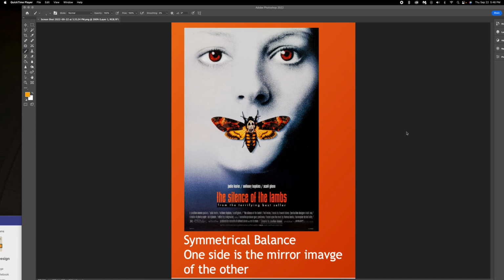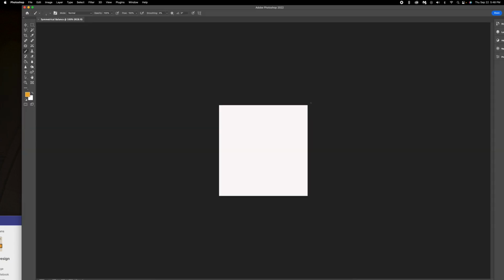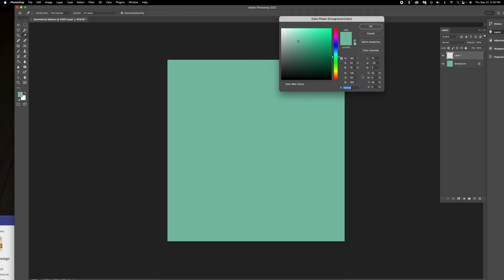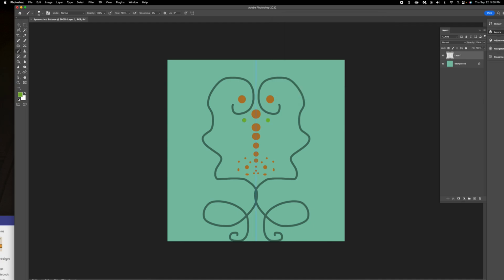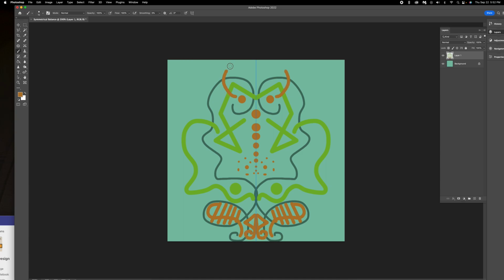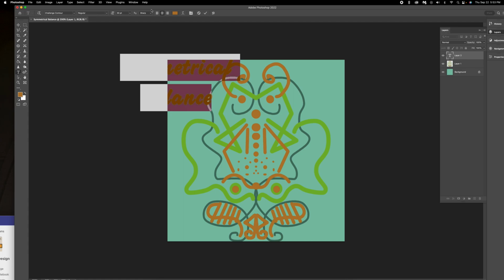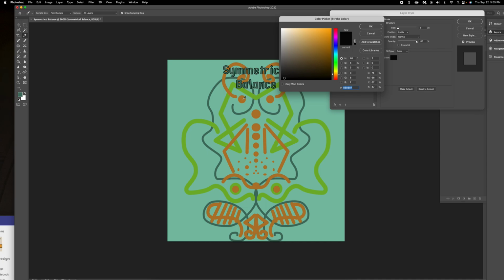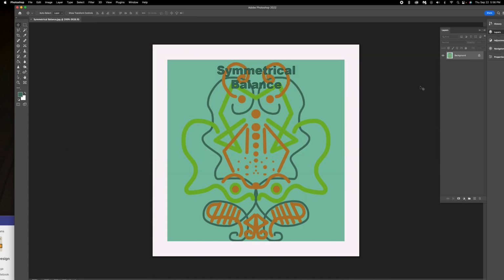Symmetrical Balance Principles of Design